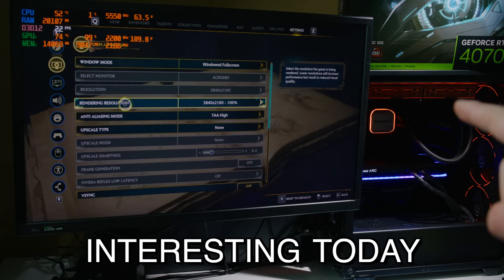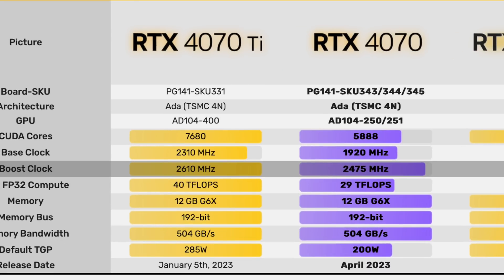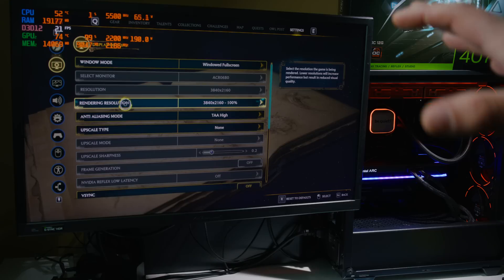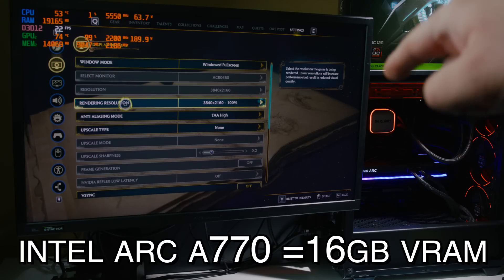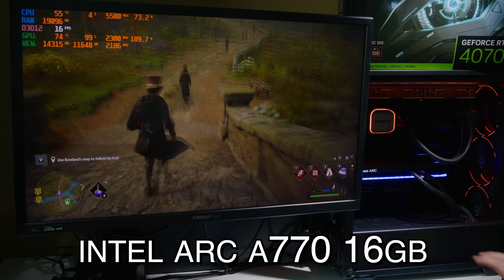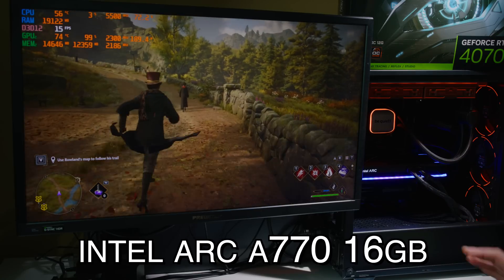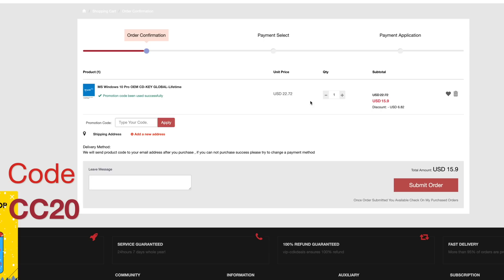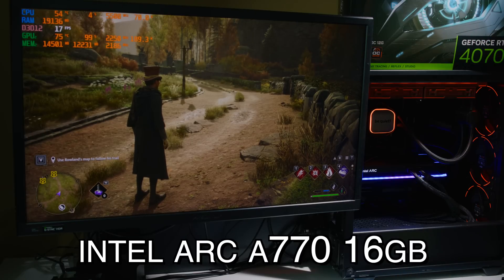You Will RETURN THIS Nvidia GPU After Watching..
Today we're putting a $349 GPU against a much more expensive $849 Nvidia GPU, and the results will be a shocker. Spoiler Alert: VRAM isn't just the number you see, it's also the bandwidth.

Intel Arc A770 16gb vs 4070 ti, not a fair match right?